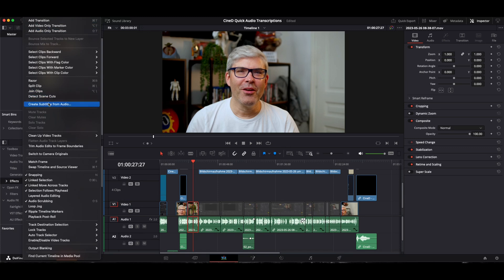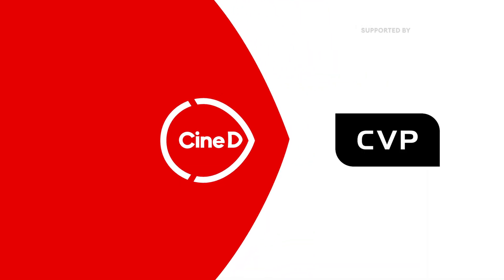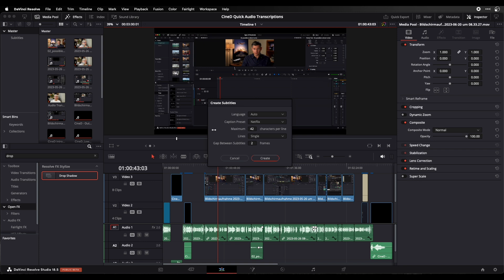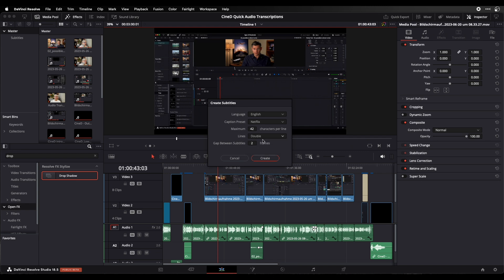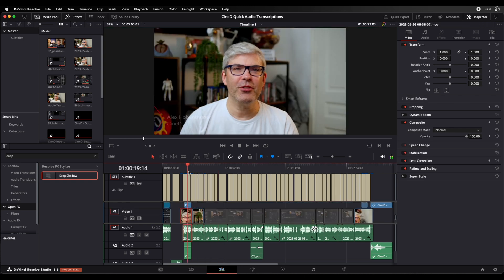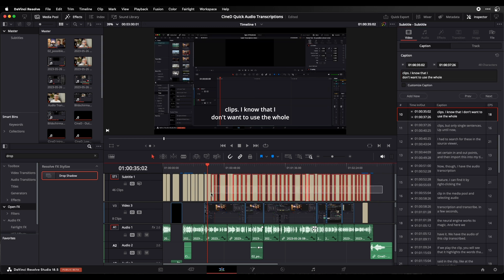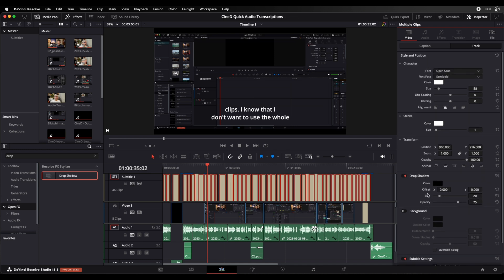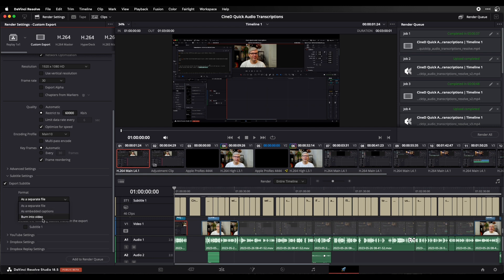Creating AI Subtitles in DaVinci Resolve 18.5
Creating subtitles for clips used to be a pretty cumbersome task, but the newest AI additions to DaVinci Resolve in version 18.5 have drastically sped up the process.